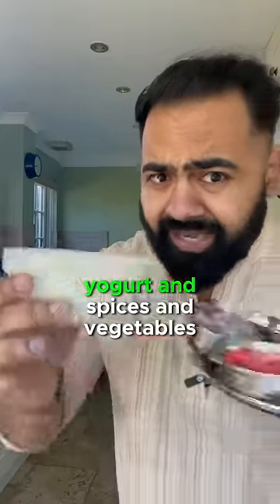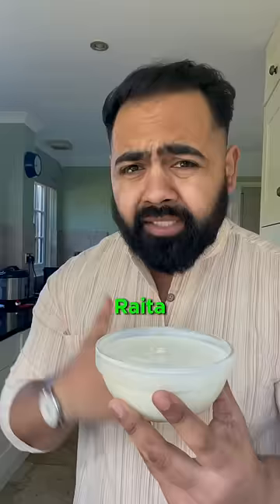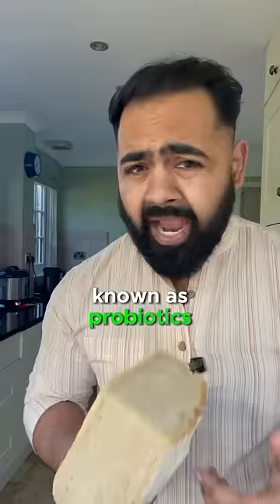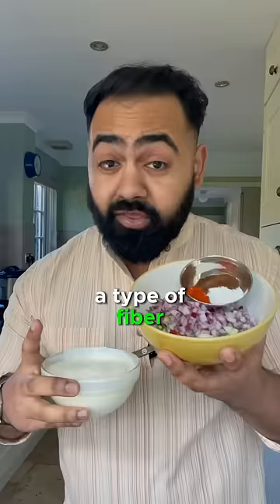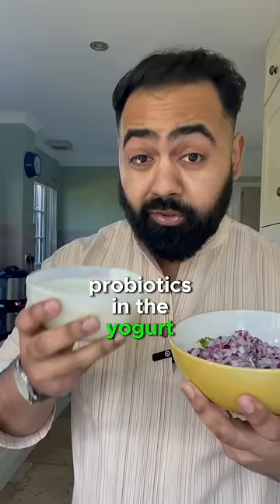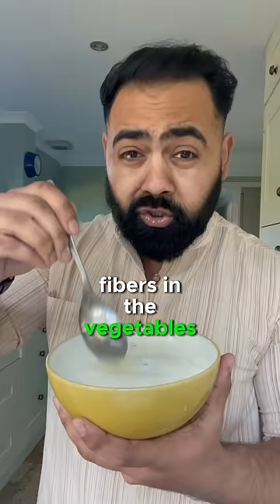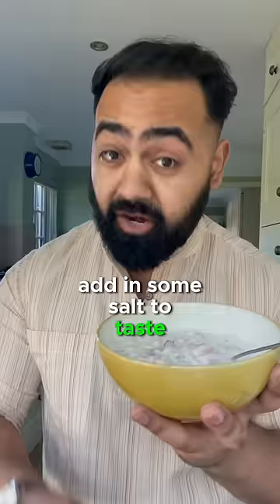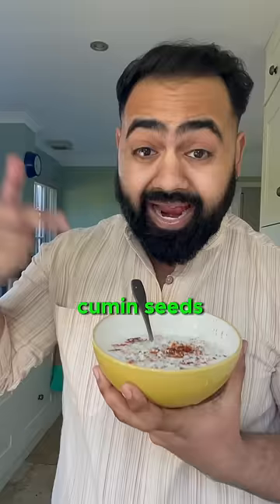Doctor Explains Ultimate Gut Health Meal!